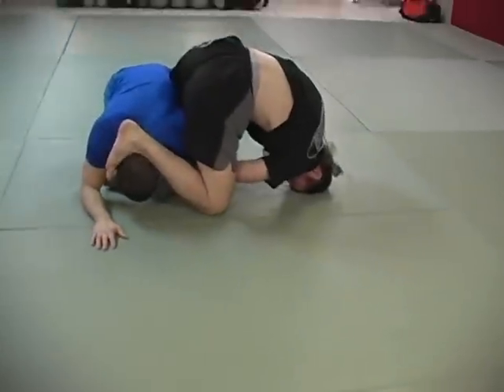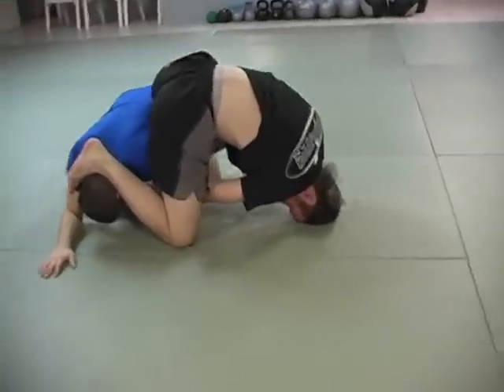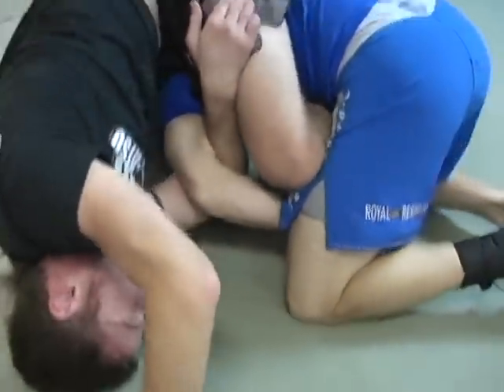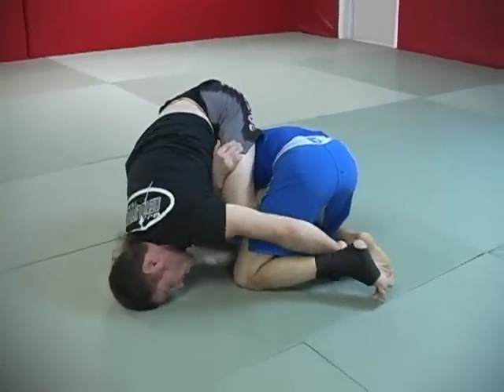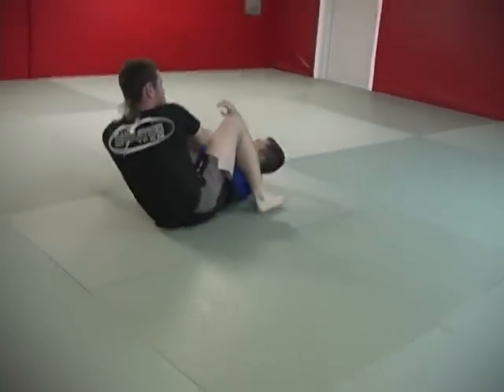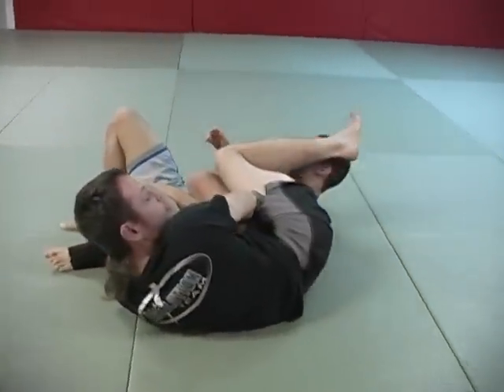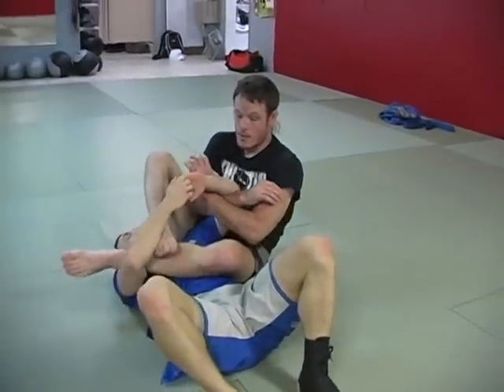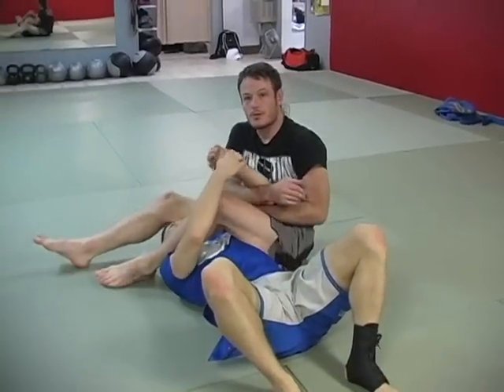Belly down armbar from scissor half Kimura sequence- foot grab, grip break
Filmed at Absolute Jiu Jitsu in Bristol, TN!

Revolution BJJ
2125 Staples Mill Road
Richmond VA 23230